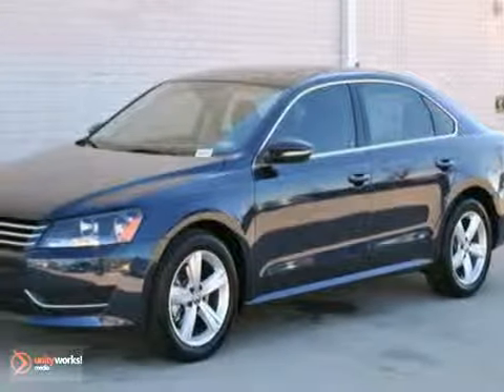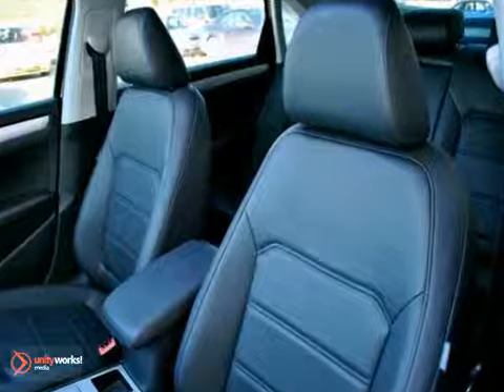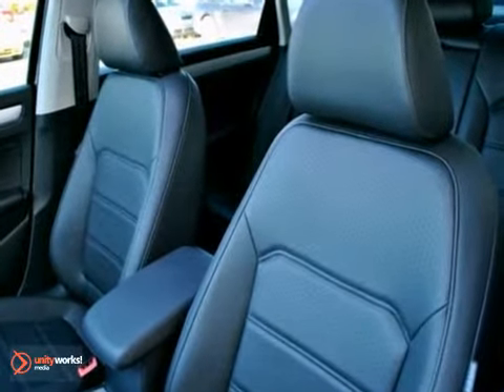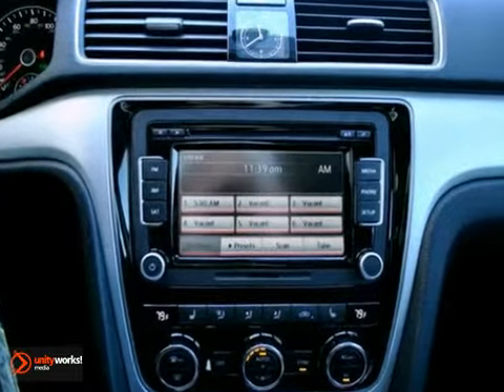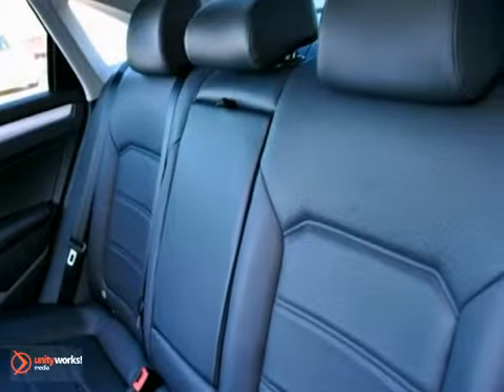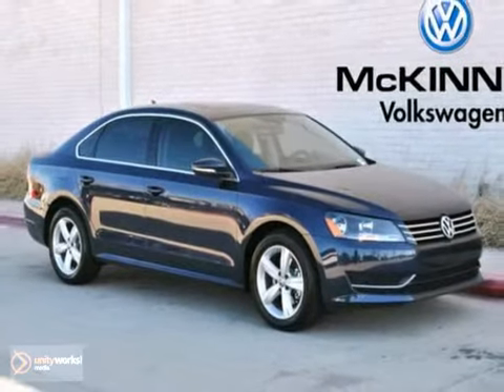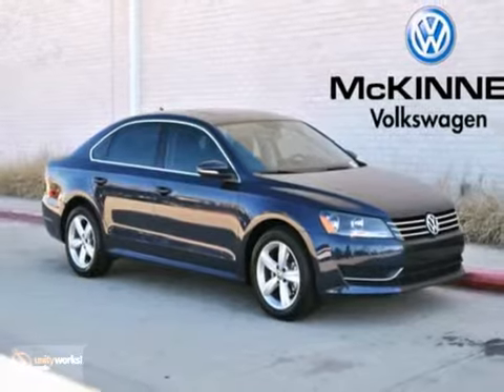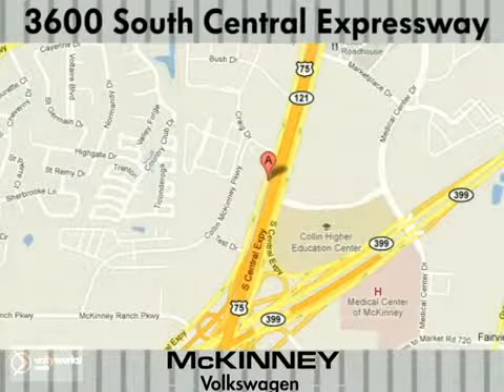2012 Volkswagen Passat M12P113 in McKinney Lewisville, TX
If you are looking for real value on a great new car, Boardwalk Volkswagen McKinney invites you to come in and test drive this 2012 Volkswagen Passat, stock# M12P113. We are conveniently located near McKinney Lewisville, TX and known for our great selection, reliability and quality. Come take a look at this 2012 Volkswagen Passat today.

3600 South Central Expressway
McKinney Lewisville TX, 75070